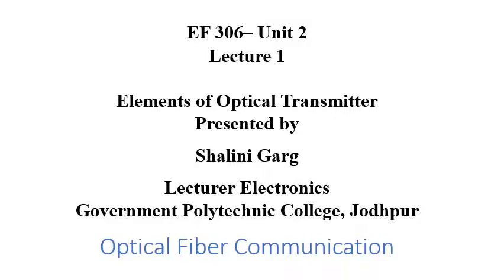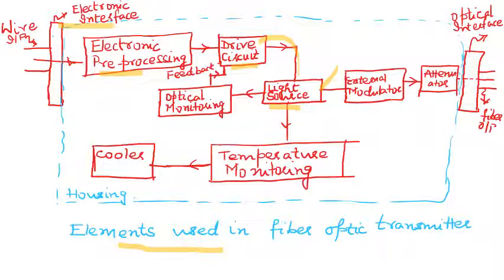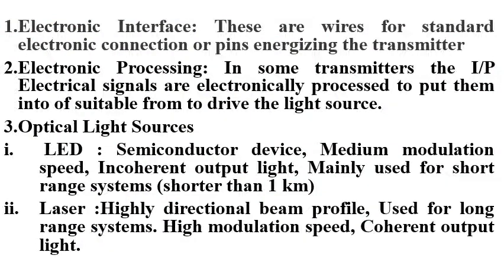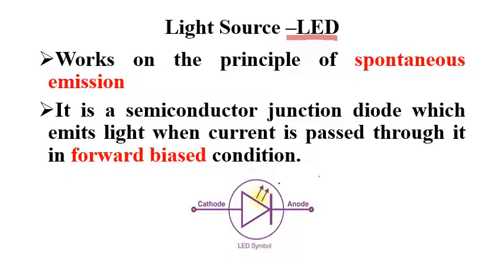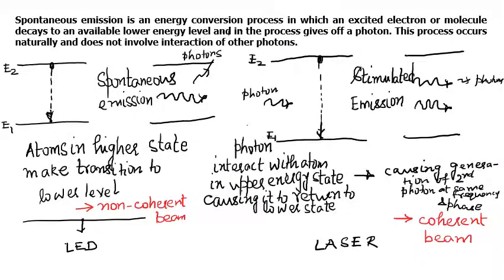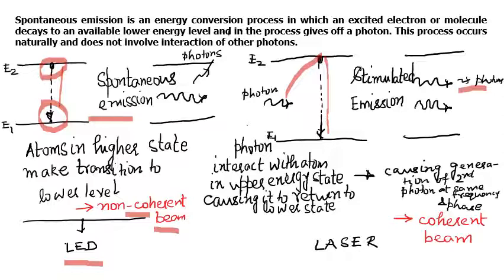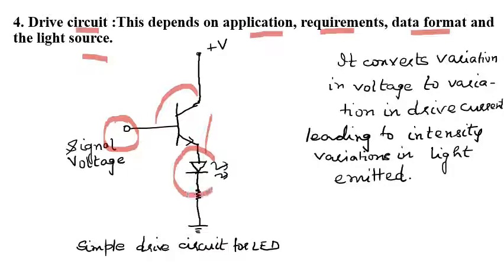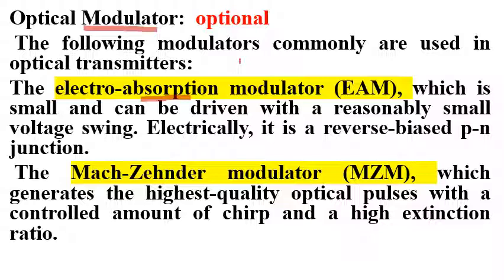EF 306 Unit 2 Lect 1 Elements of transmitter Shalini Garg